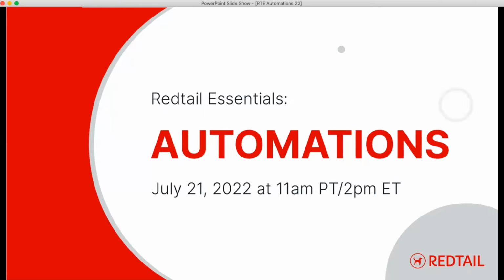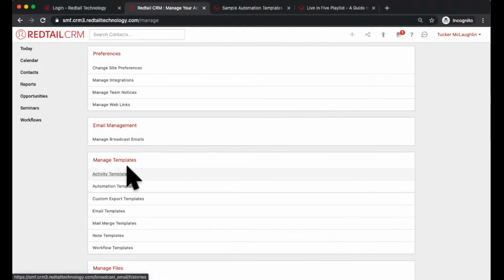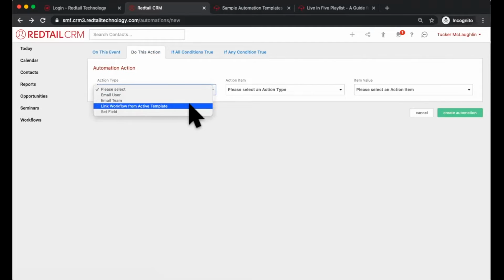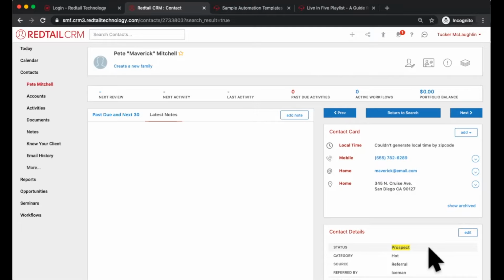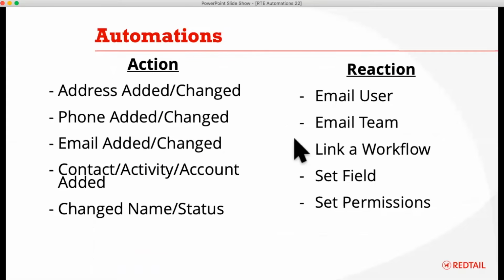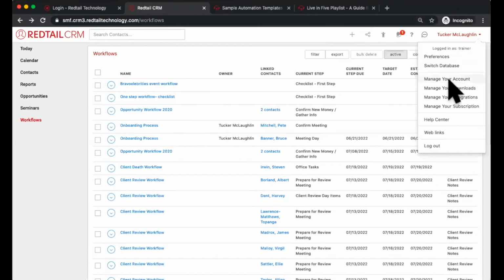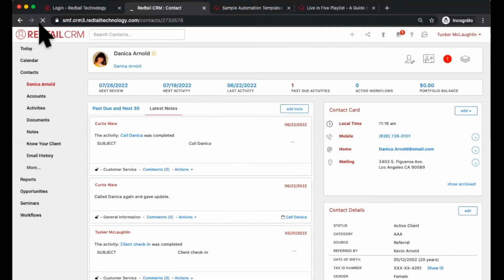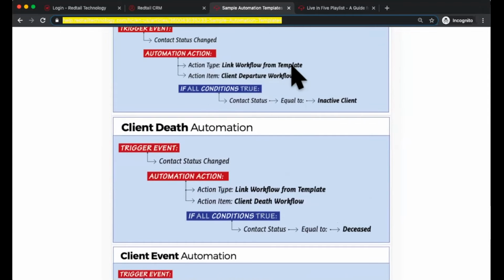Redtail Essentials: Automations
Automations are if- then statements you can set up to automatically complete certain tasks in your system. Once you’ve established Workflows within your database, assigned your clients Statuses, Servicing Advisors, etc., and added all your database users and user teams, Automations might just be the cherry on top of your CRM sundae with all the extra efficiencies they introduce. We’ll cover the process of creating Automations so that you can realize these greater efficiencies in your practice.